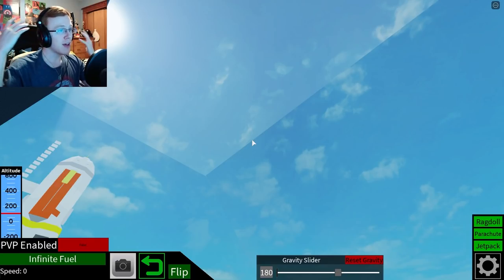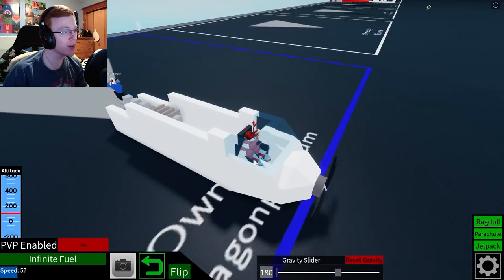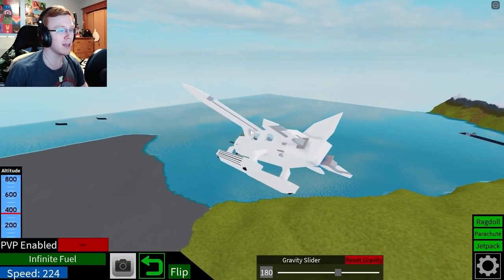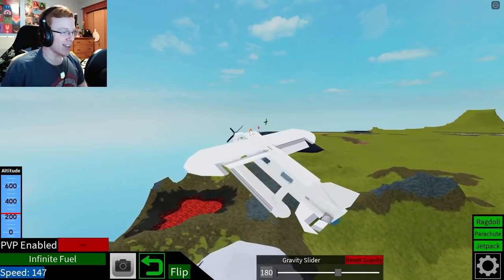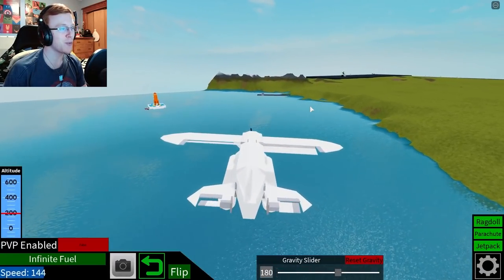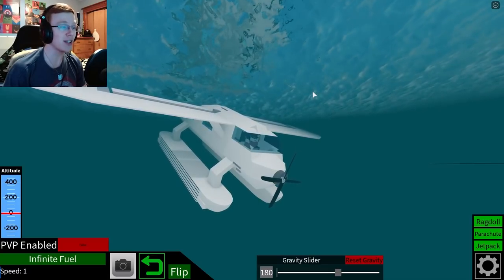I Rebuilt My SEAPLANE! | Roblox Plane Crazy #87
From flying boi, to floaty boi!